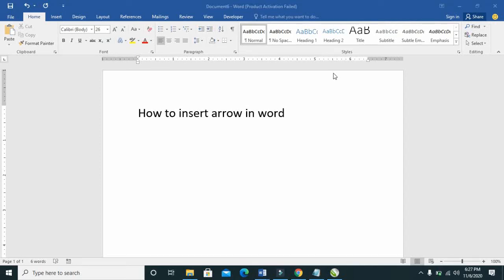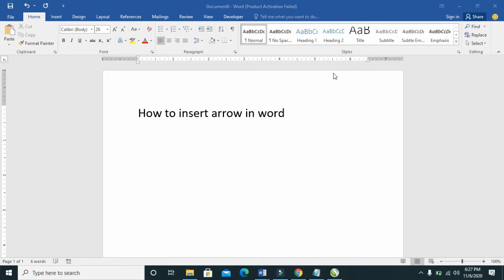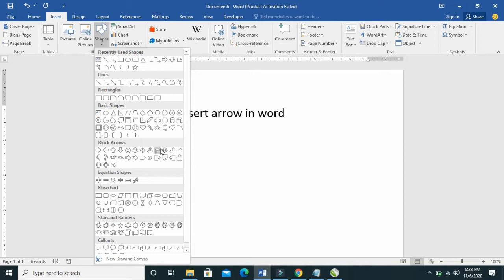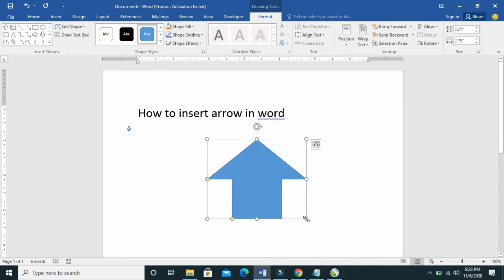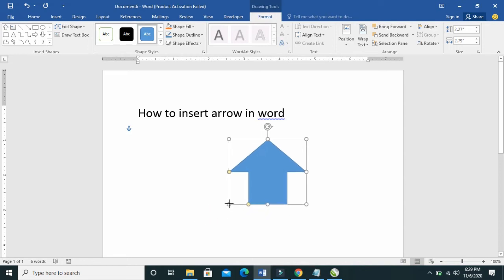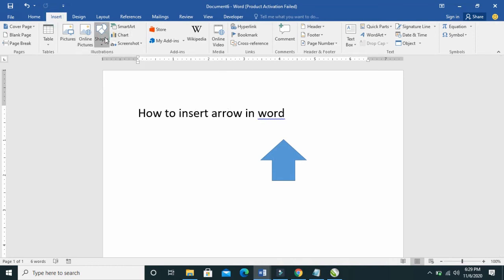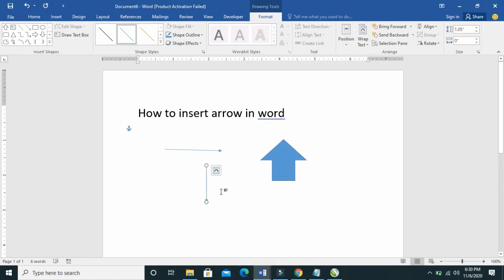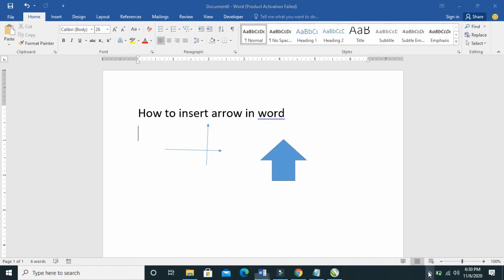How to insert arrow in word: how to make an arrow in Microsoft word